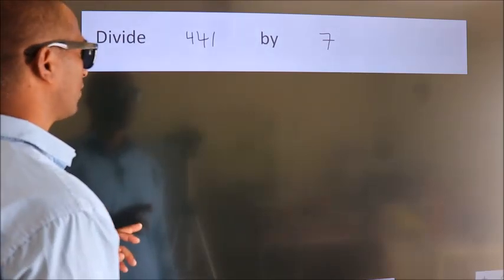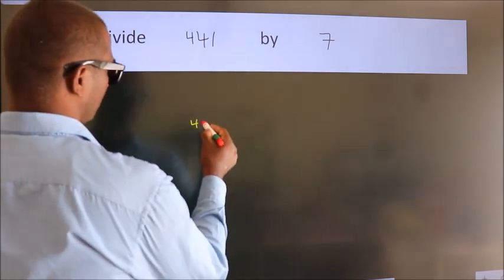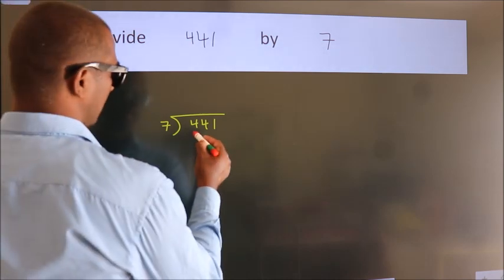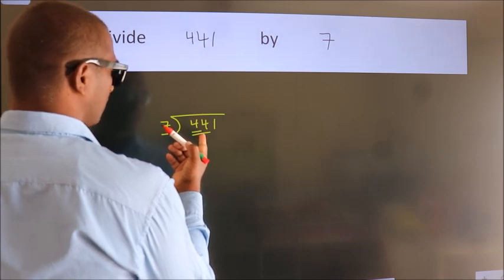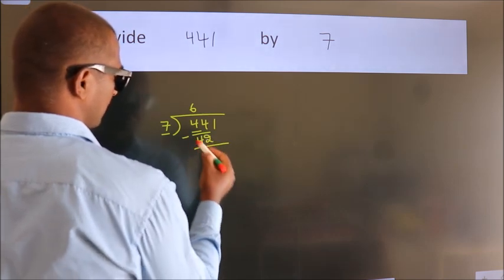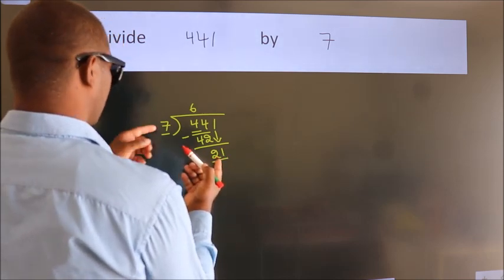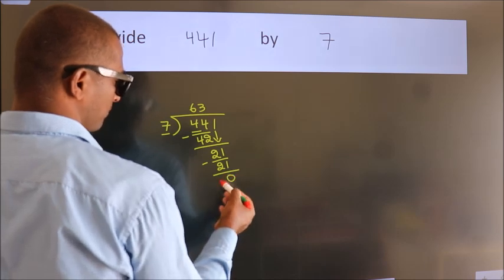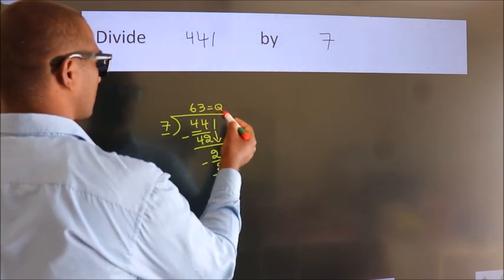Divide 441 by 7 Divide completely